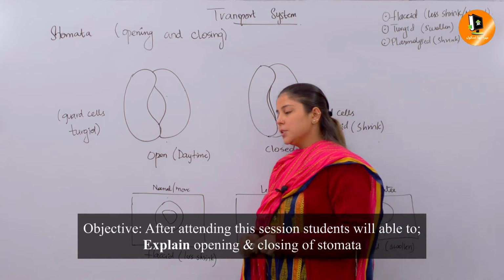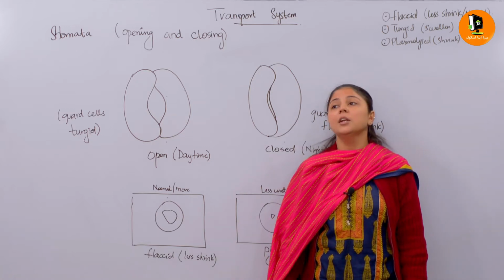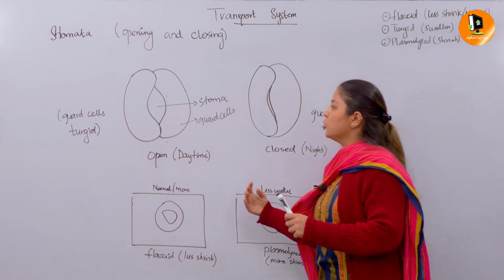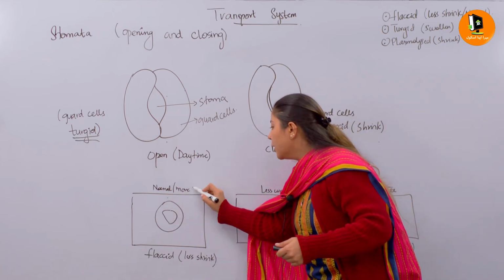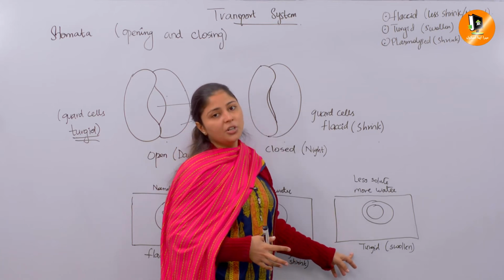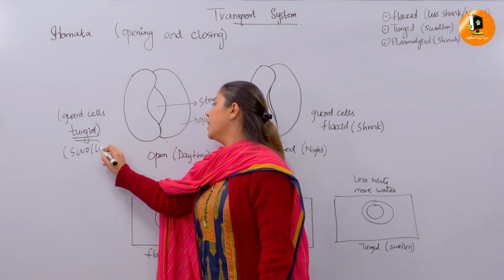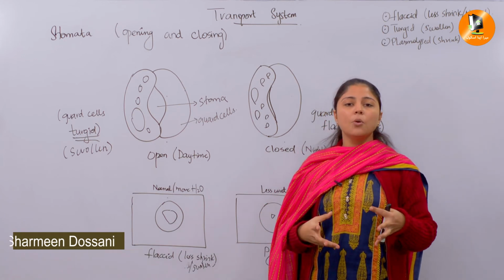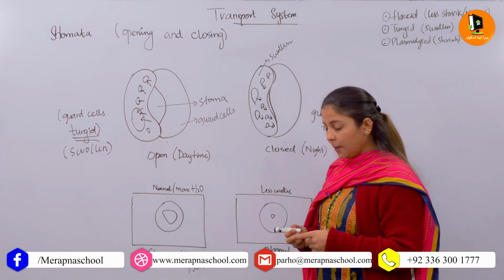9.2.3 | Stomata and its Opening Closing Mechanism | IX Biology | Mera Apna School